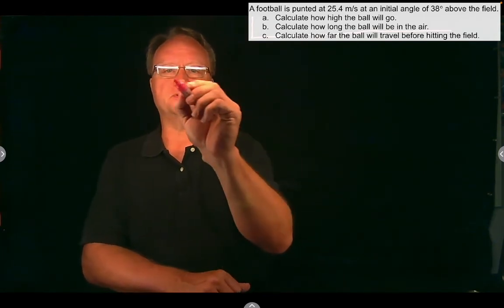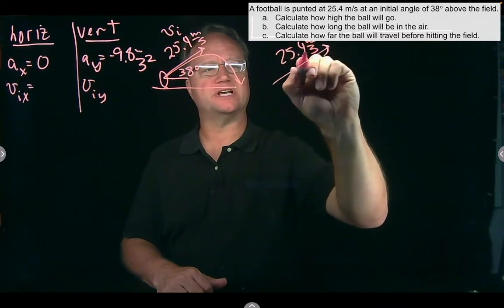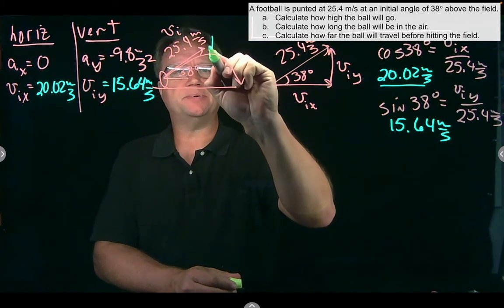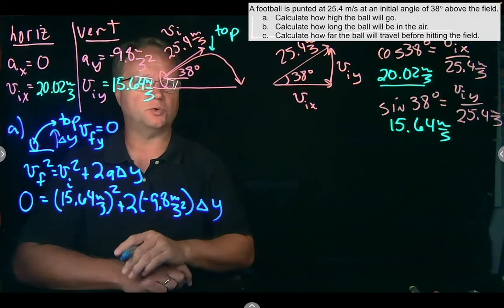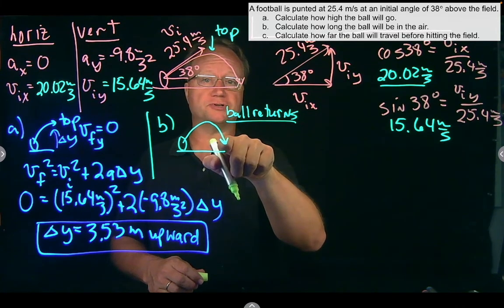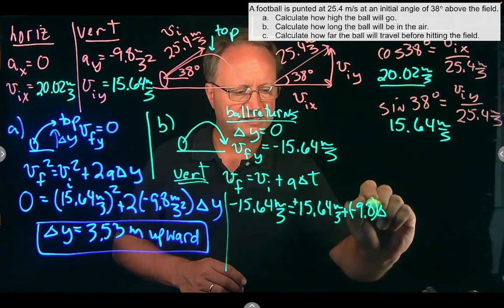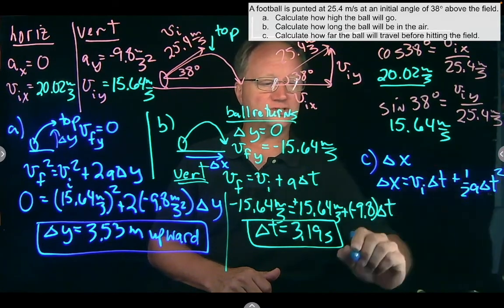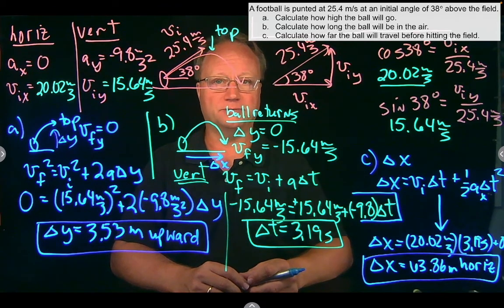9 Ch 3 Angled Projectile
This video is a physics problem-solving example involving projectile motion when the initial velocity is at an angle to the horizontal.